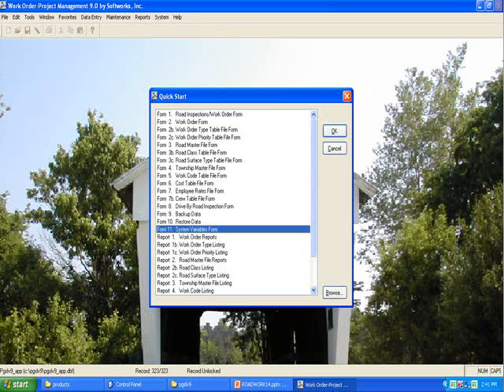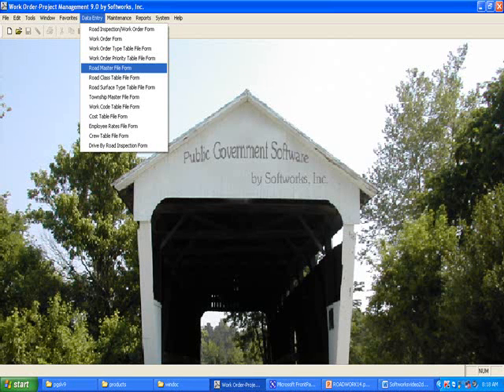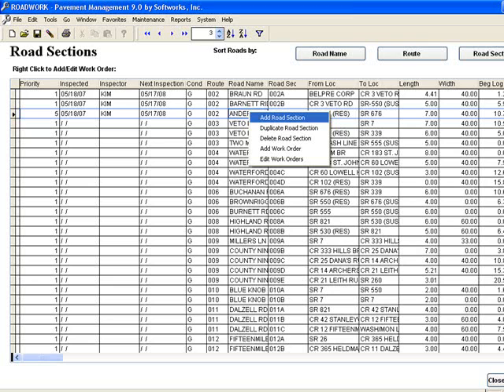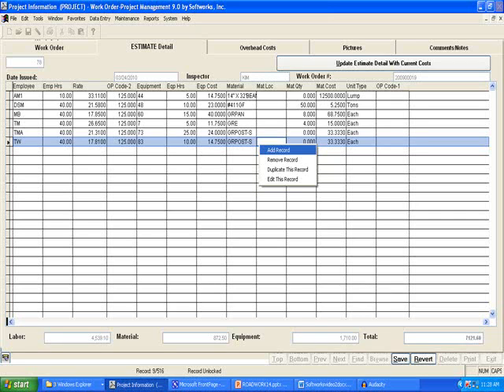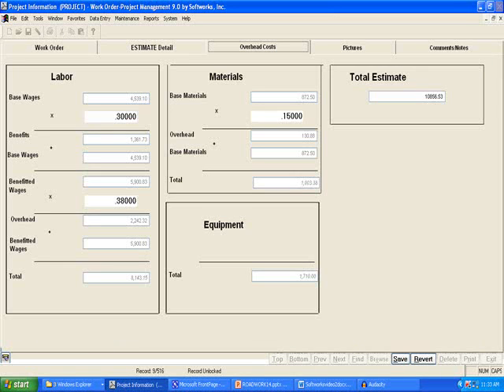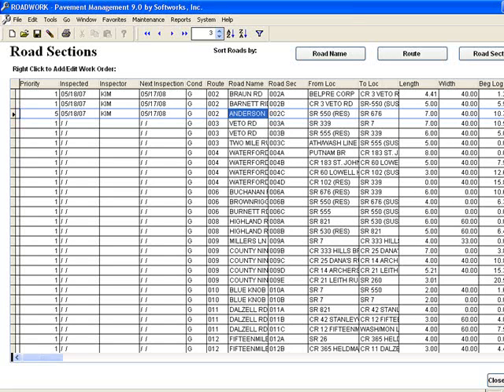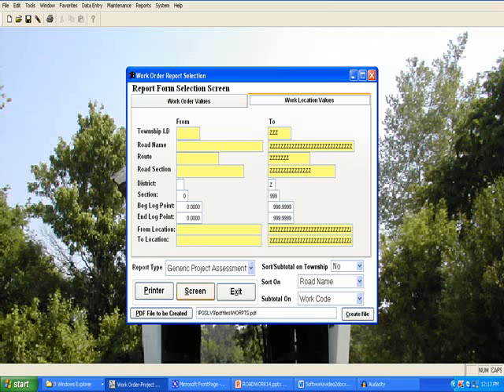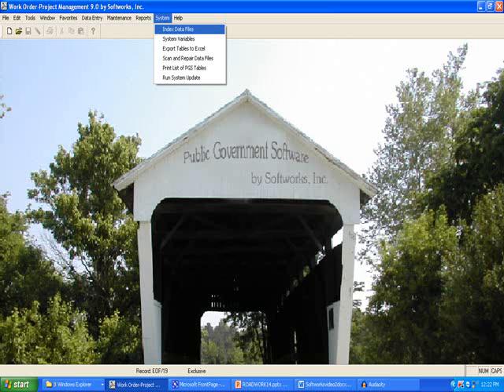Pavement Management/Work Order